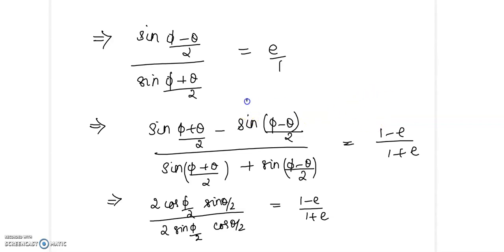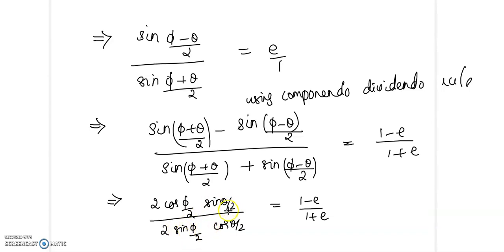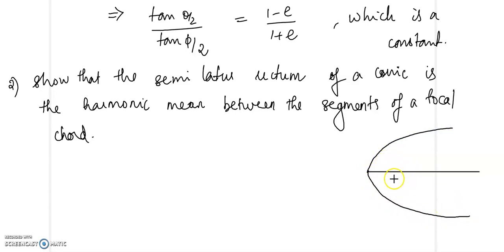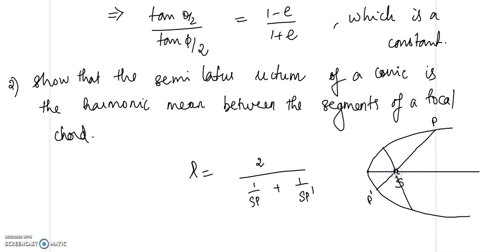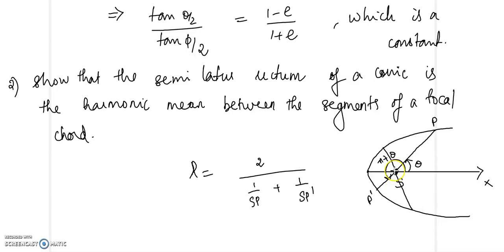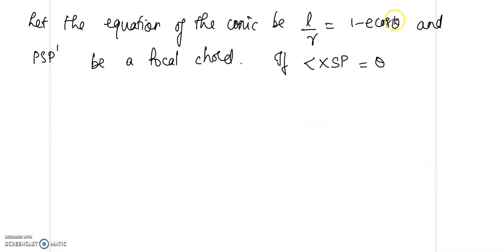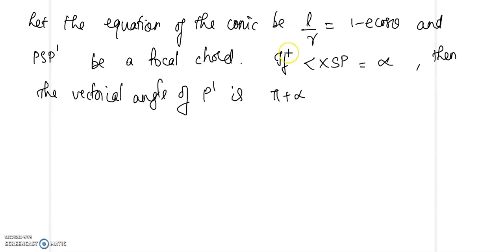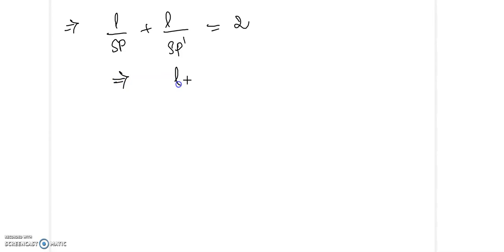ANALYTIC GEOMETRY || LECTURE-52|| MS|| part-2